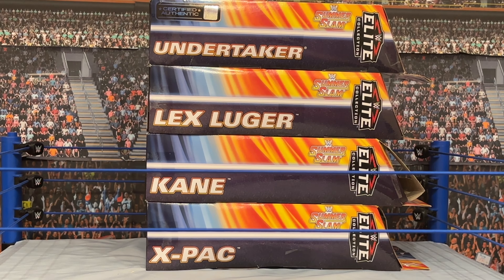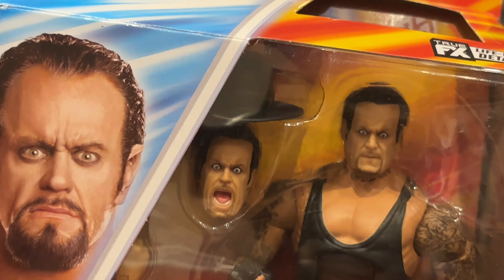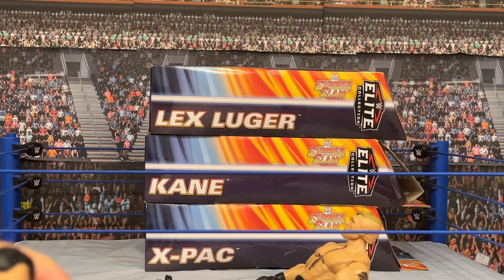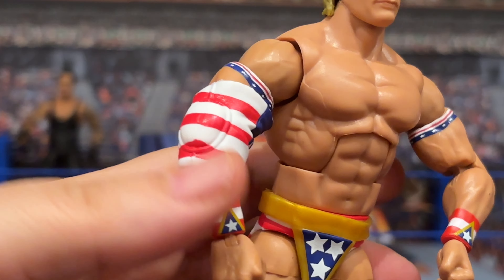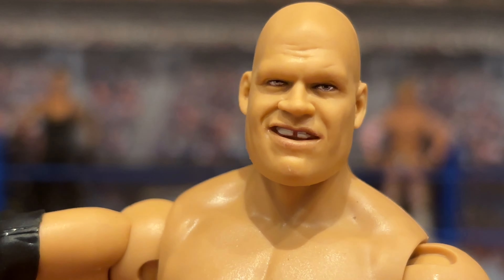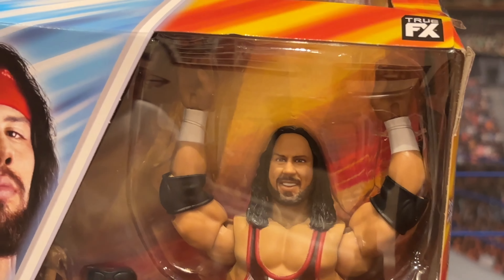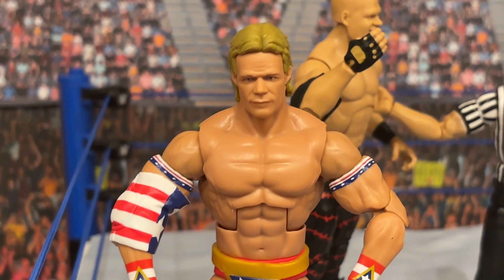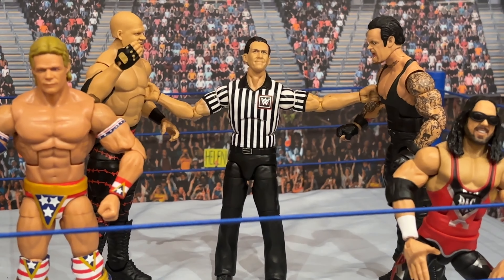Bulldog’s Unboxings: Episode 108, WWE SUMMERSLAM 2024 ELITE SERIES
Get ready for the biggest party of the summer, as we unbox The Undertaker, Lex Luger, Kane, X-Pac and a Build A Figure of John Cone!

For photos of more than 1,300 wrestling figures, visit our unique Wrestling Figure Database